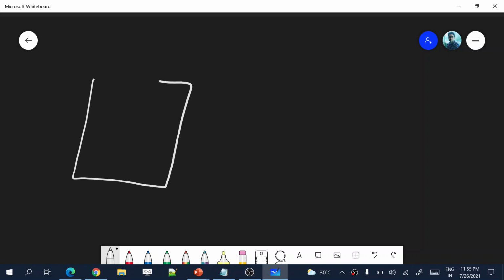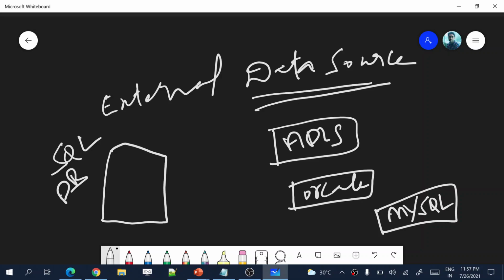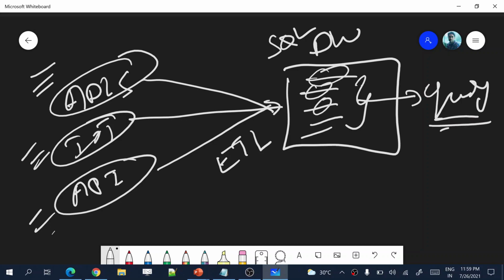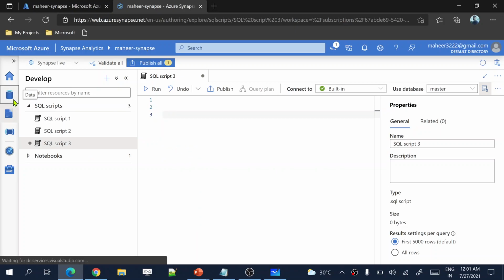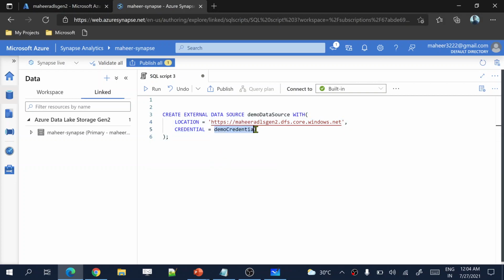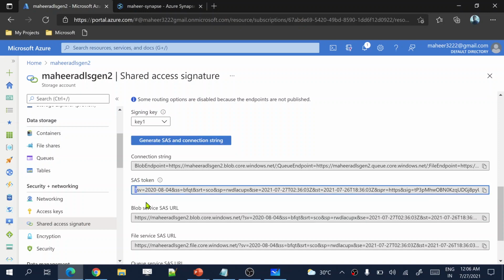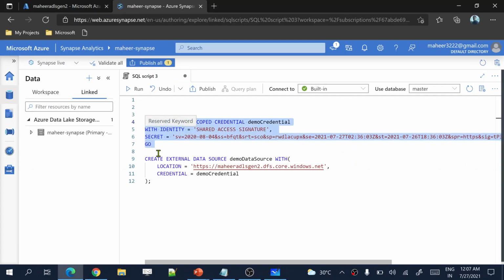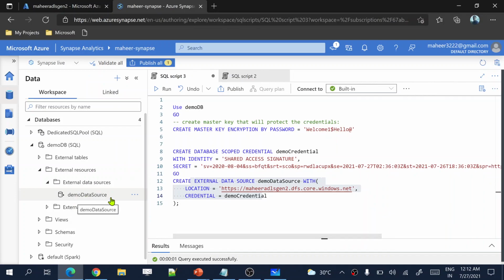14. Create External Data source in Azure Synapse Analytics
In this video, I discussed about External Data sources in Azure Synapse Analytics